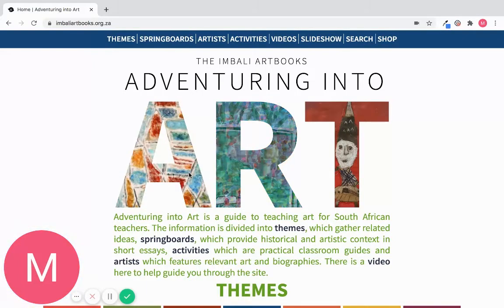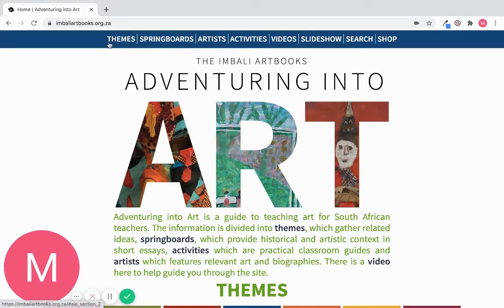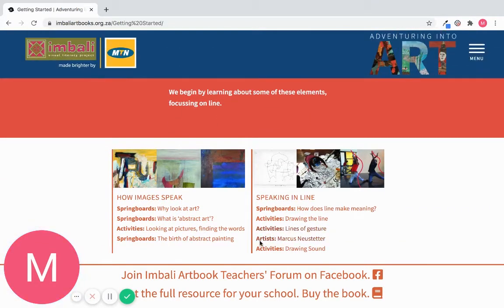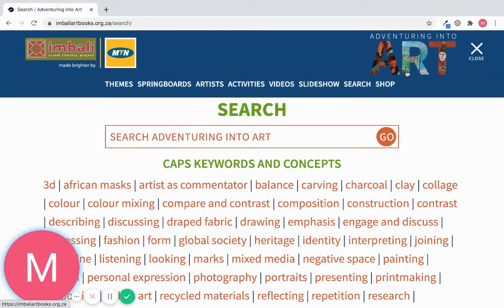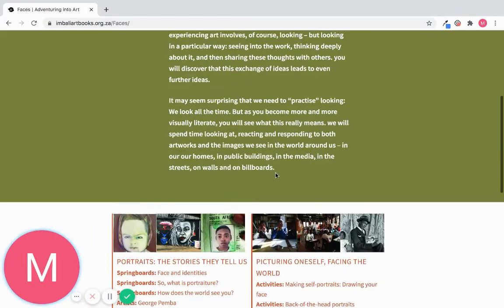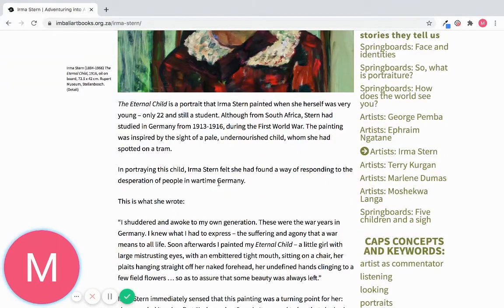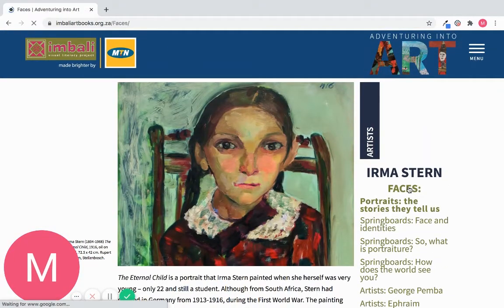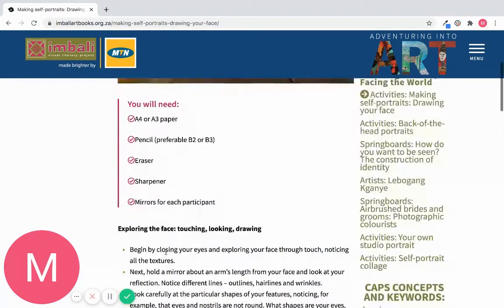Imbali Video - How to use our website